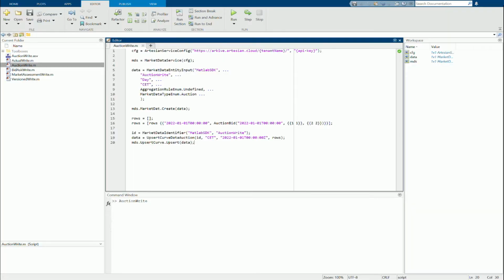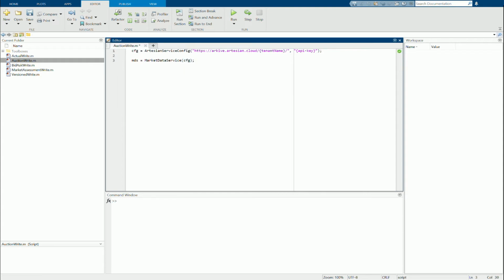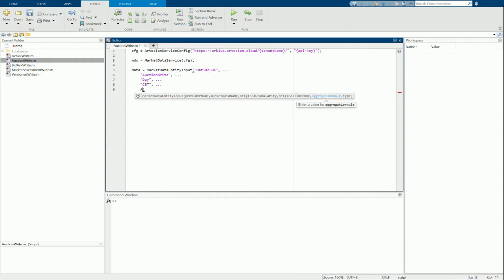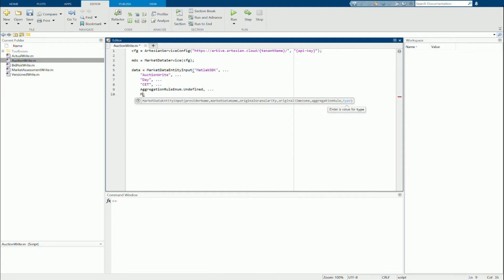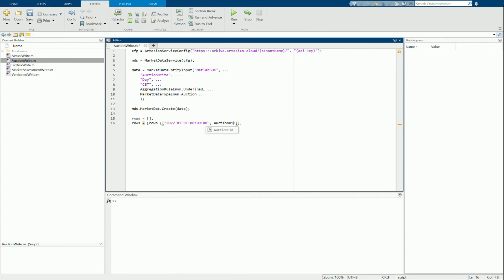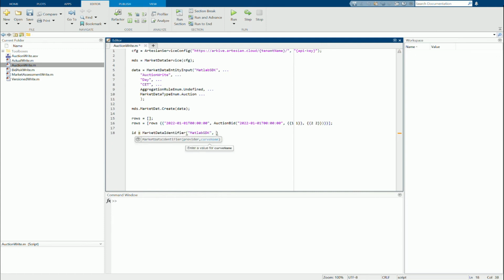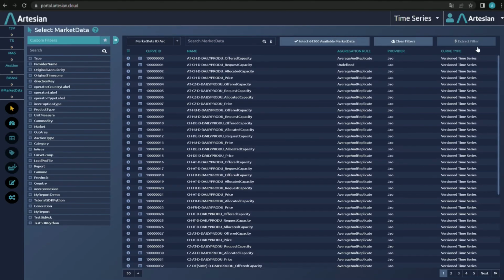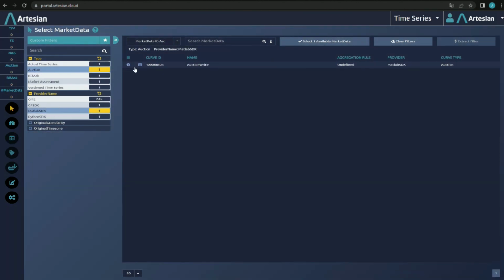HOW TO: Write Auction Time Series in Artesian with the Matlab SDK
In this video, we are going to write an Auction Time Series in Artesian, using the Matlab SDK.

All the libraries imported can be taken as an example, however the configuration link and Api-Key, as well as the values insert are just an example. Do not take them as a reference.